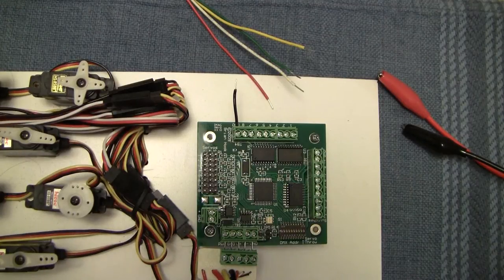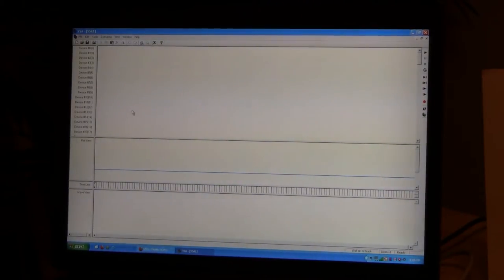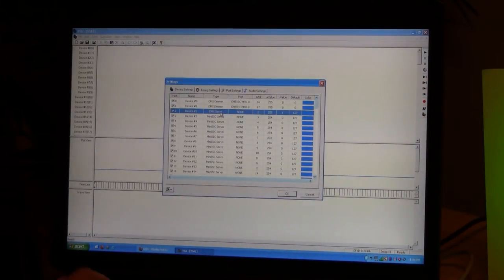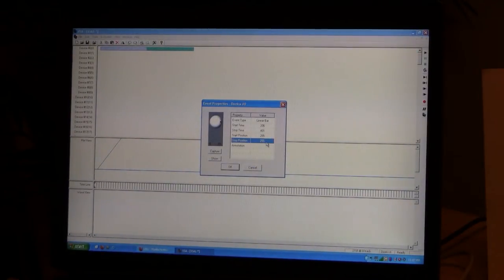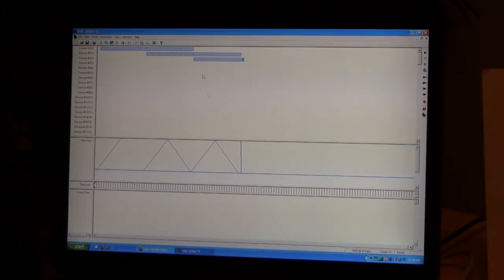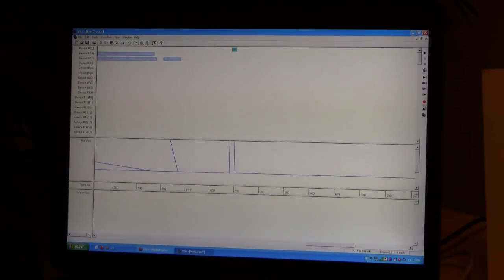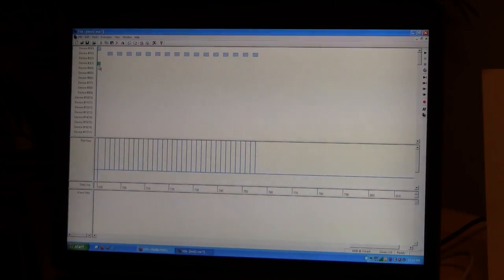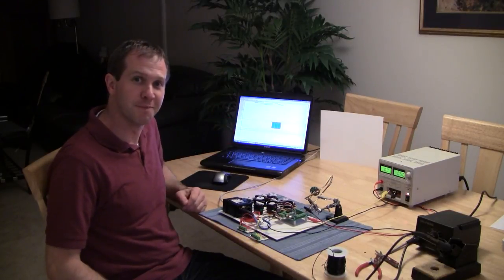RGB LED Spotlight with Medusa DMX and VSA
Part 2 - RGB LEDs with Medusa DMX and VSA